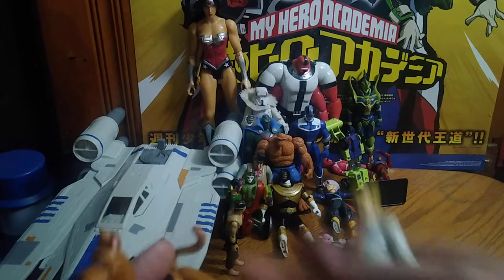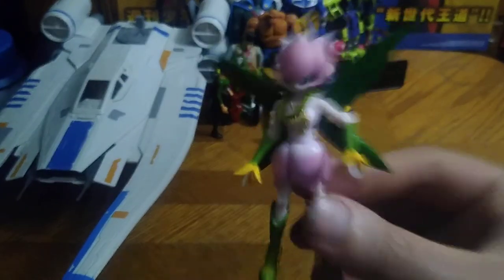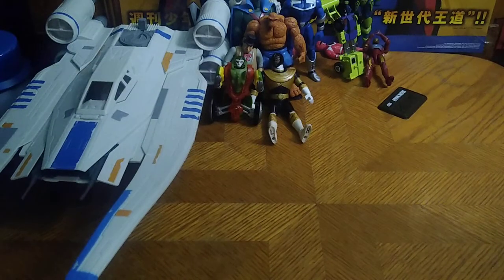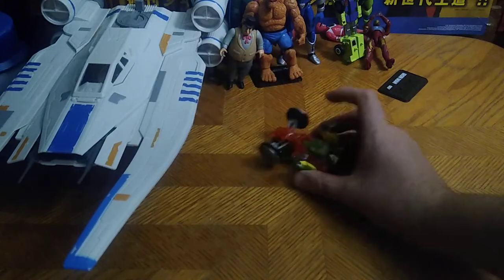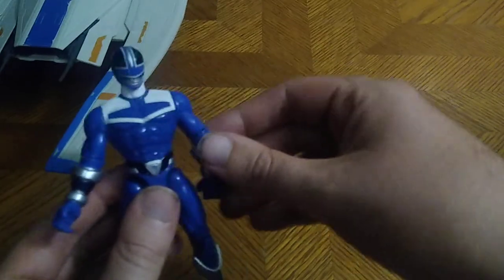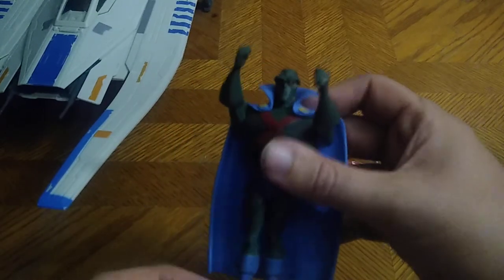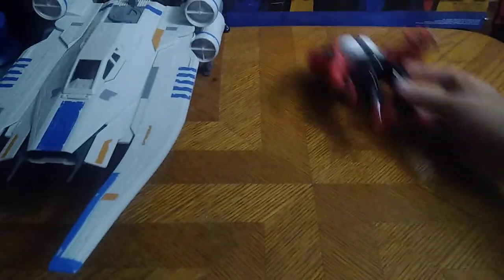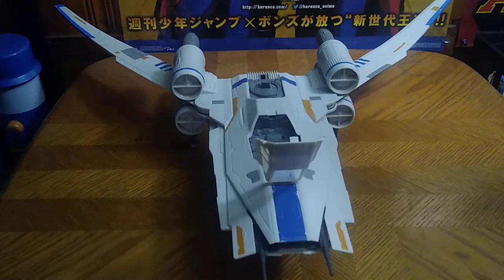TOY HAUL-STEEL CITY CON FOR AUGUST 12th 8/22/22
EDDIE HILL REVIEWS:  TOY HAUL-STEEL CITY CON FOR AUGUST 12th   8/22/22